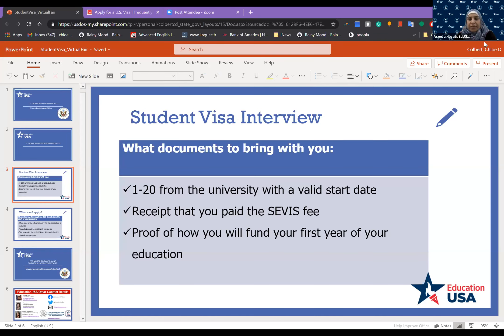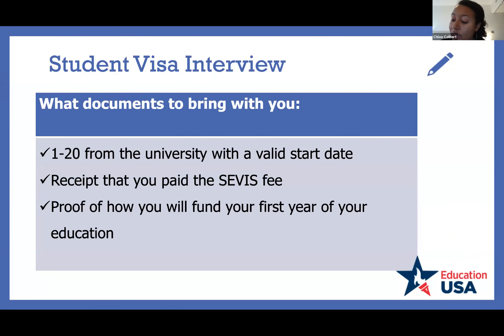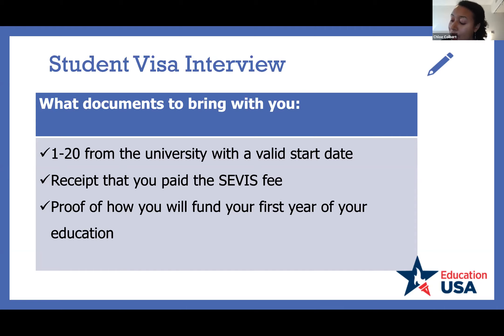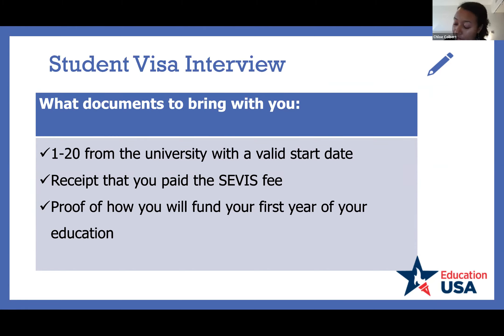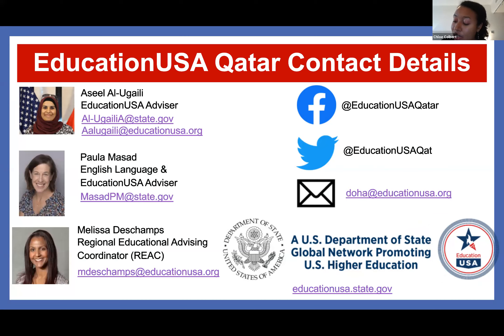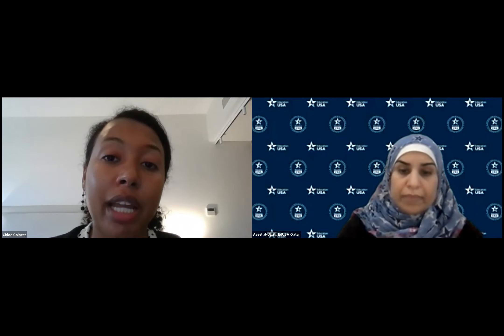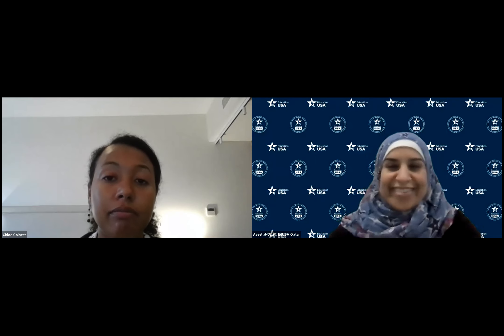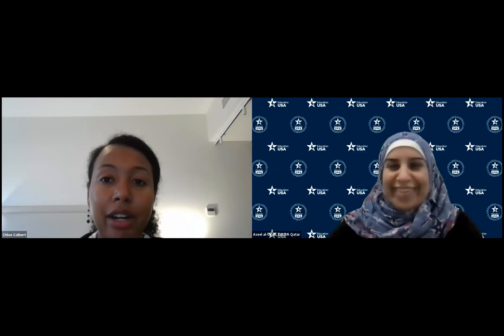Everything you need to know about student visas!